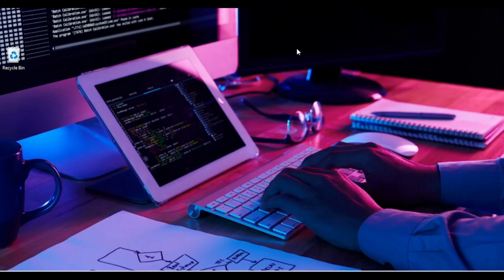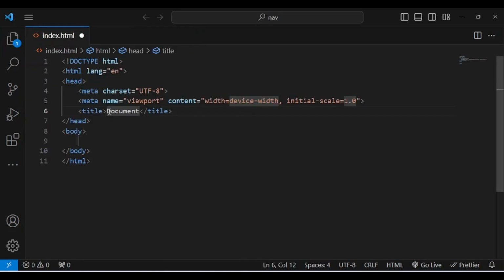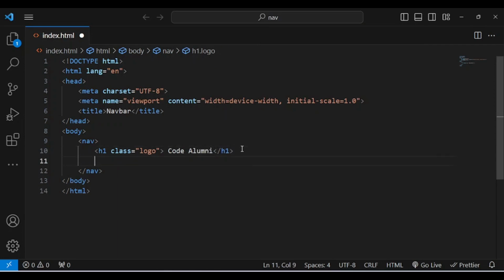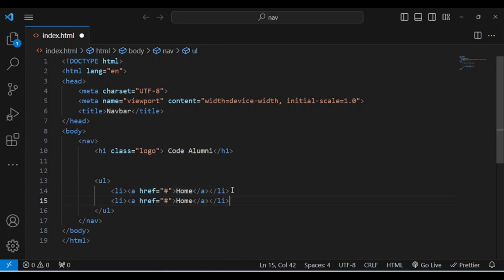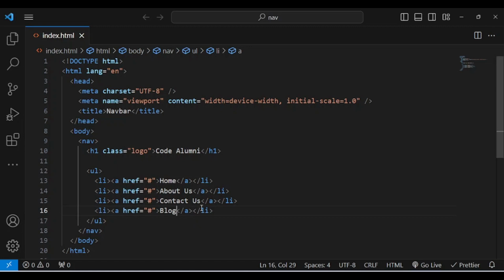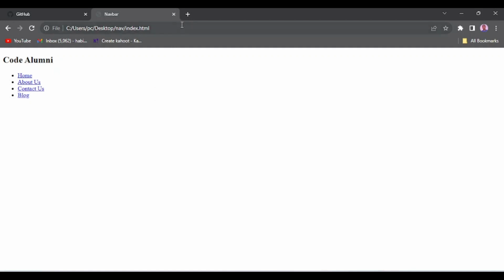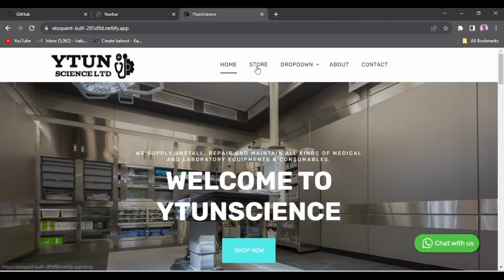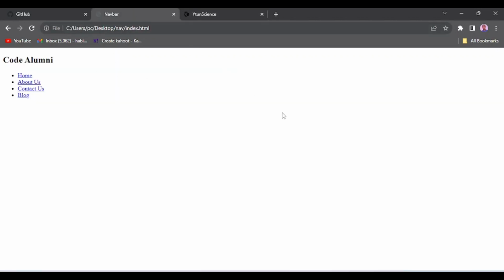34-how to use nav tag on html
In this video, you will learn html nav tag, and how to use it in your website.
nav tag in html,html nav tag,nav tag html5
how to use nav tag on html,what is nav tag in html in,how nav tag use